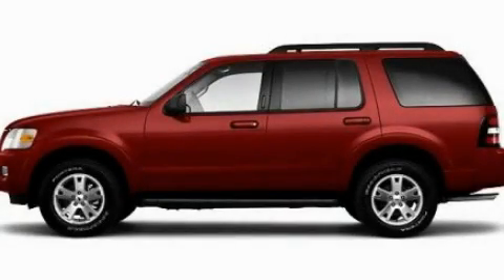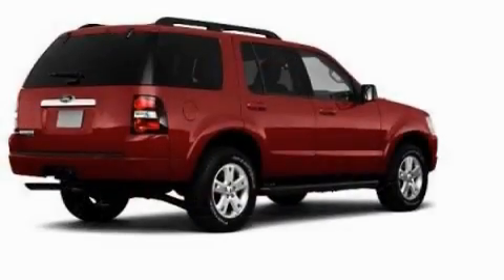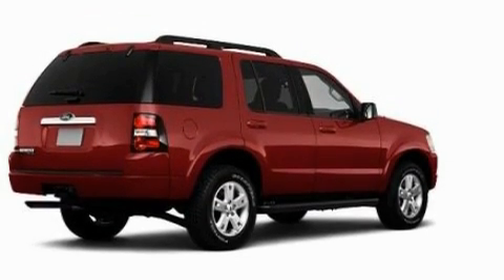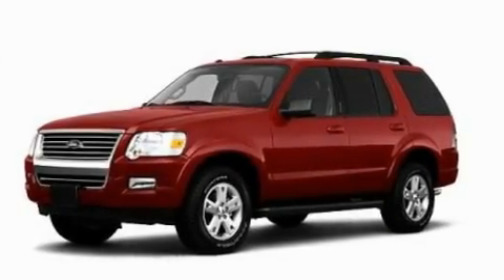2010 Ford Explorer Chattanooga TN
Year: 2010
 Make: Ford
 Model: Explorer
 Engine: 4.0L V6
 Trans.: Automatic
 Exterior: Red

 Interior: Tan